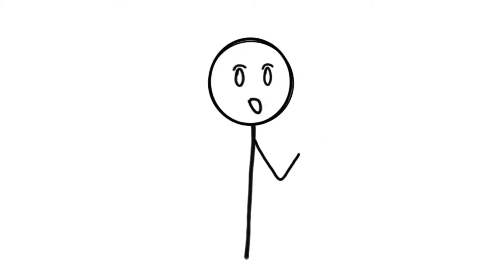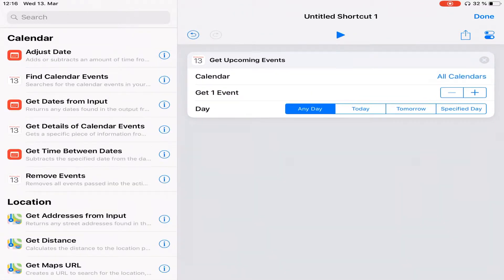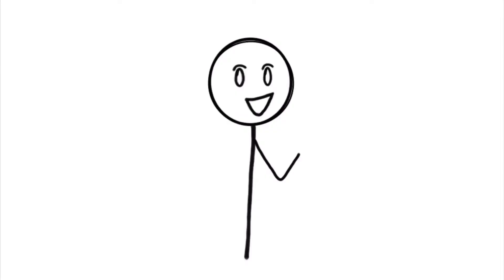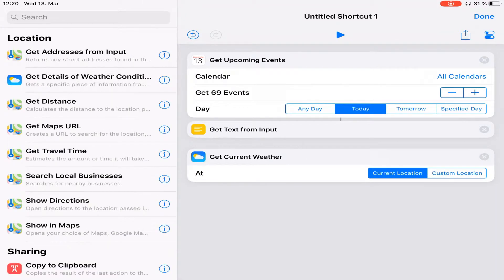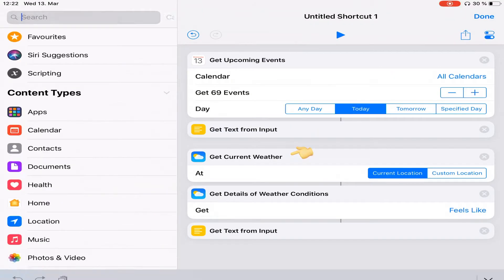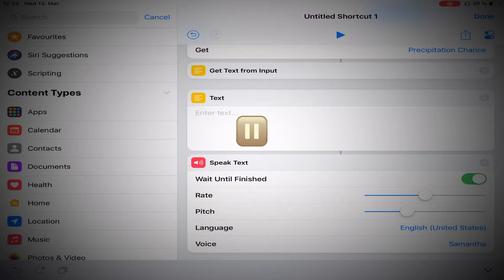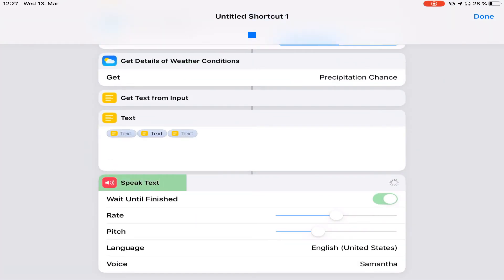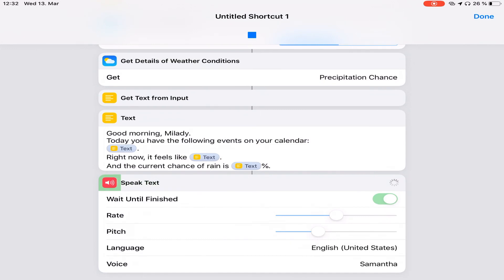Siri Shortcut to Read Your Calendar Schedule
Step one to turn Siri into Jarvis: Assistant Duties.